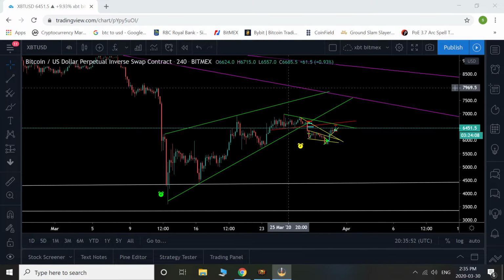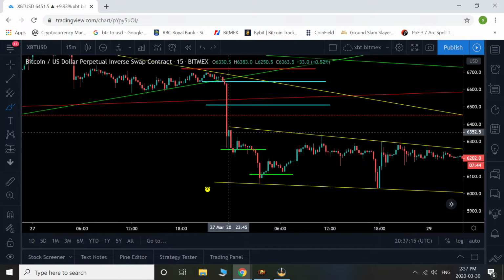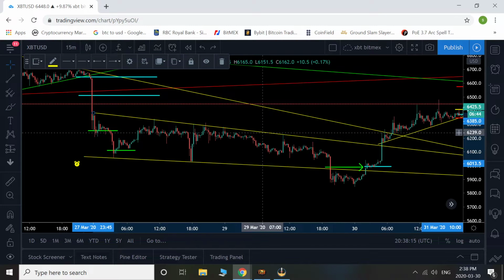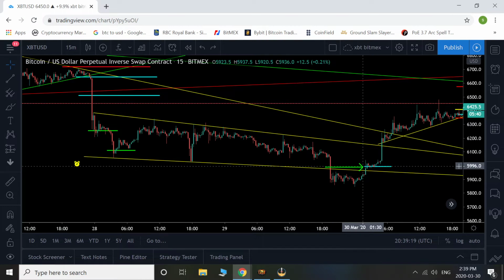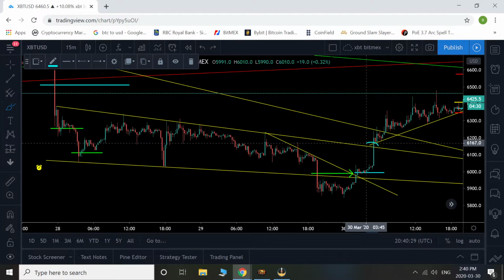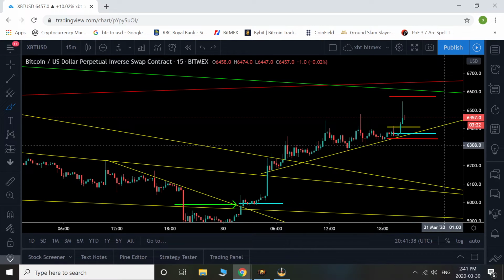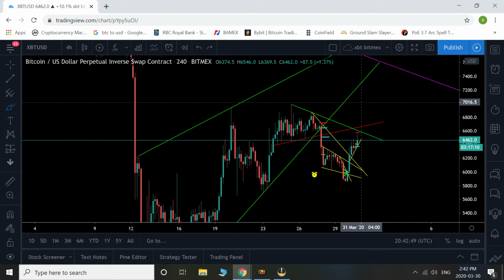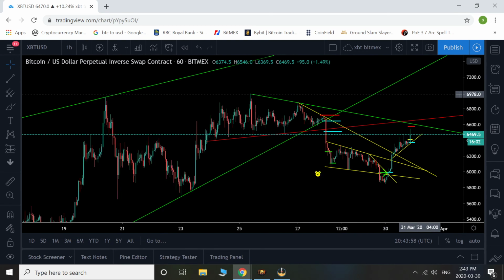How I Played The Bitcoin Bearish Wedge Plus The Potential Reversal! (March 30)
None of this is financial advice.  These are only my own ideas and theories when it comes to technical analysis with the price action of mainly crypto currencies but also plan to dive into studying some stock charts as well in the future.

Just starting out in the video making world.  Will try to make the channel more fancy as time goes on.  In the meantime if you could subscribe and hit the thumbs up button, maybe leave a comment about what you like / dislike, agree / disagree with,  that would really help the channel along. Thanks!